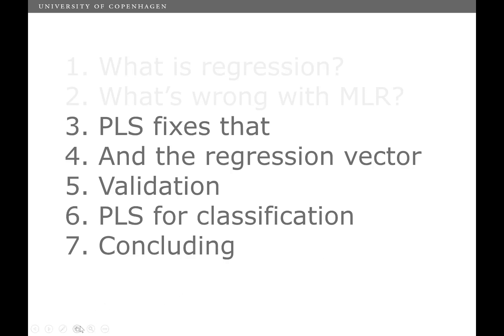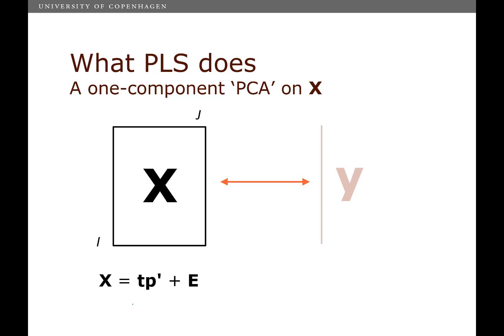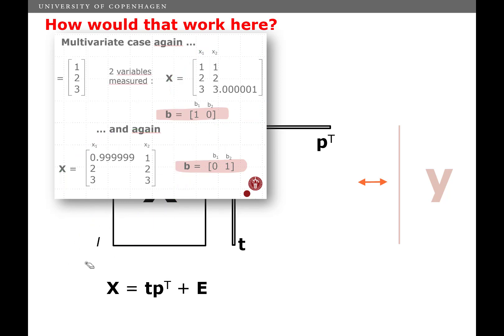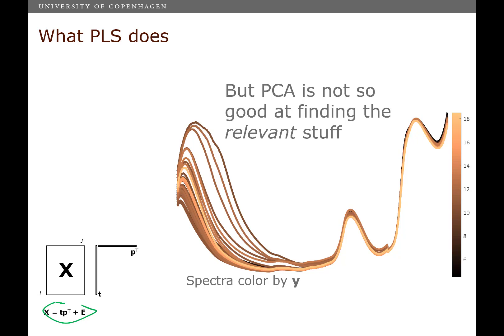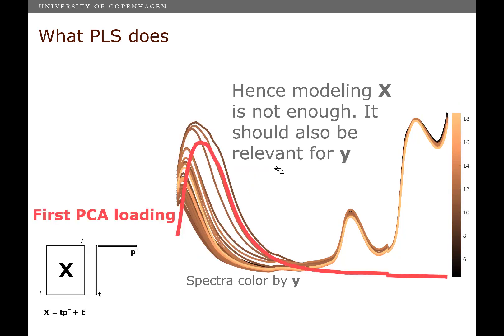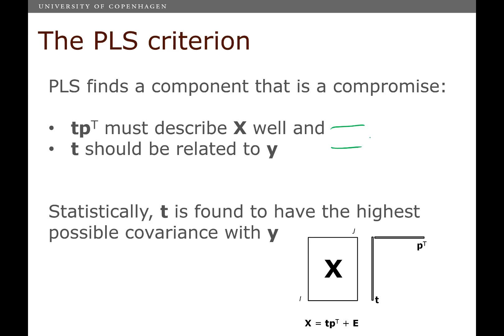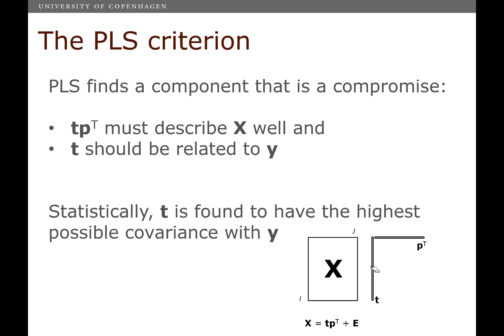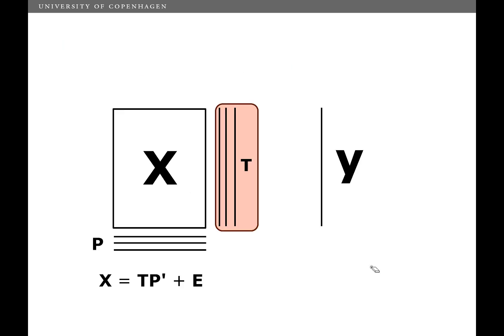PLS Part 3. PLS concept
Here we describe how PLS can fix the problems that MLR sometimes faces. Note that the theory of PLS is only superficially covered here. We are aiming at describing the concepts